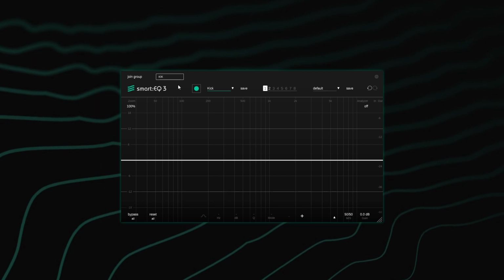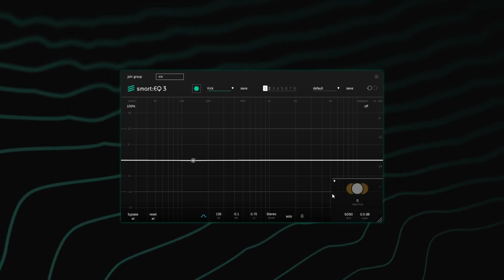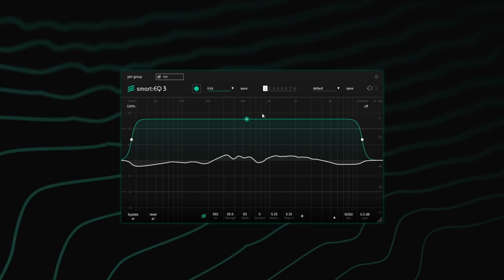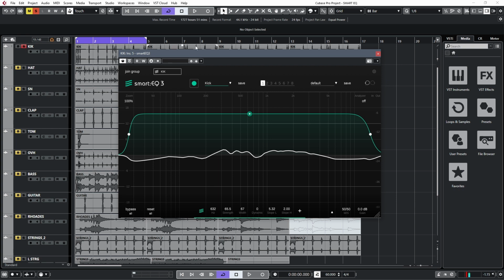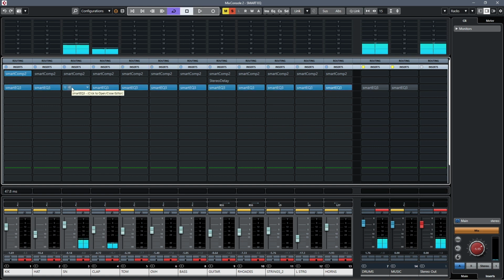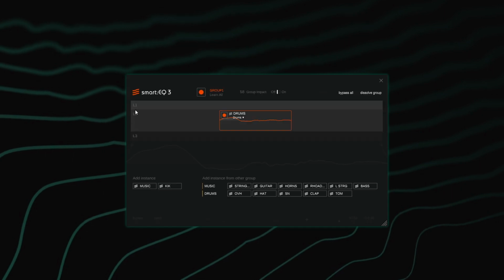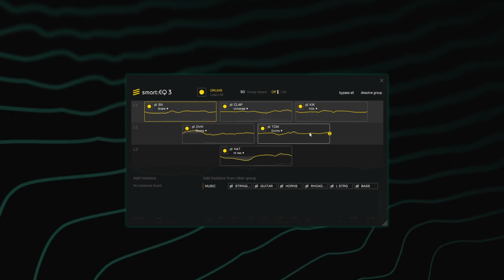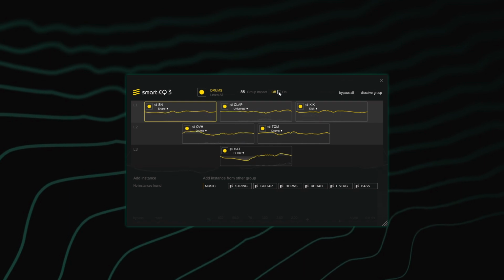Can You Get Natural Sounding Tracks with This?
Easy track smoothing with Sonible Smart Eq 3, can be used for getting an even/more pleasing tone from your tracks as well as unmasking and with the help of Mid/Side Eqing, help create space  in a busy mix

smart eq3
smart eq3 review
smart eq3 sonible